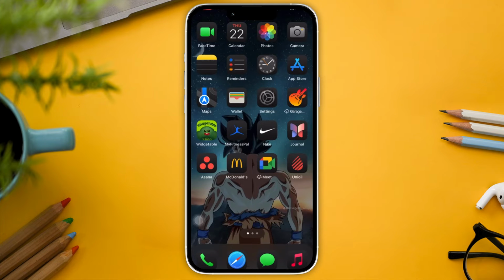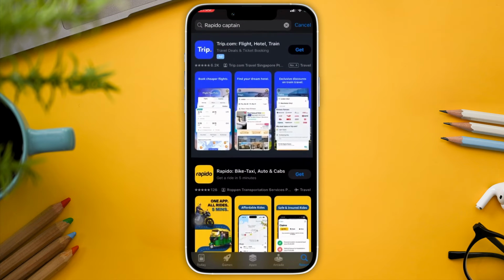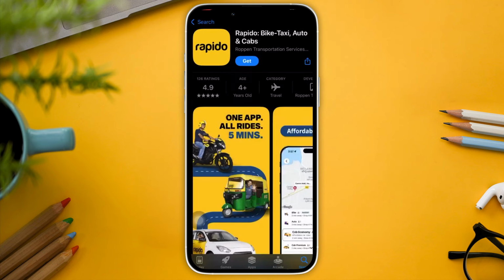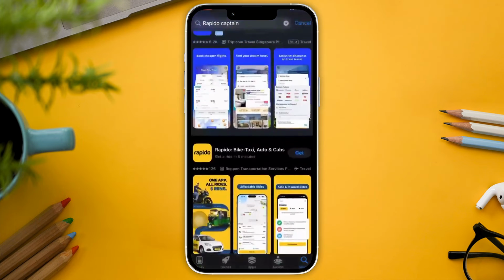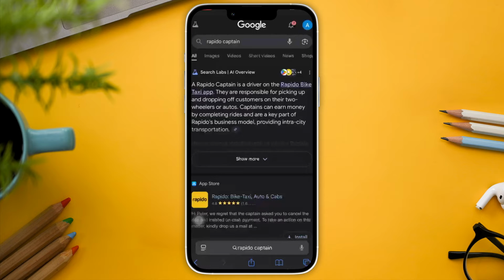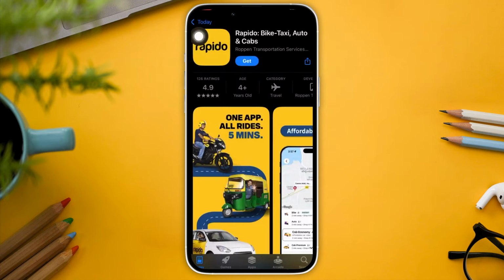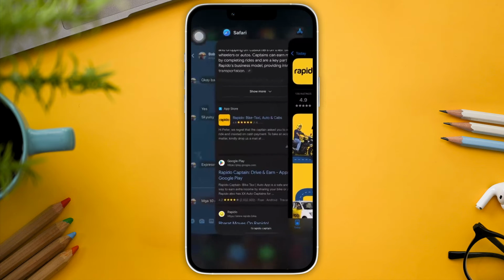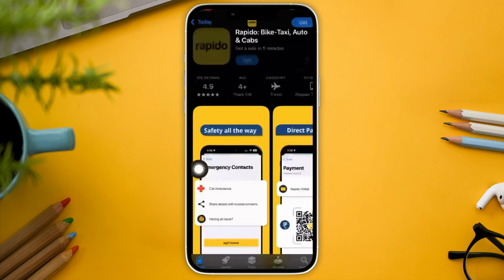How to Quickly Download Rapido Captain App on Any iPhone Model ⚡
Want to become a Rapido Captain but not sure how to install the app on your iPhone? In this quick guide, I’ll walk you through the exact steps to download and set up the Rapido Captain App on any iPhone model — fast and hassle-free!

🌟 Benefits:

Access the official Rapido Captain app on your iPhone

Start accepting ride requests in minutes

Easy setup with minimal technical steps

📌 Key Steps:

Open Safari and go to the official Rapido Captain website

Tap the “Download for iOS” option or scan the QR code

Follow the on-screen instructions to install the app profile

Go to Settings  General  Device Management to trust the profile

Launch the app, sign in, and start your journey as a Rapido Captain